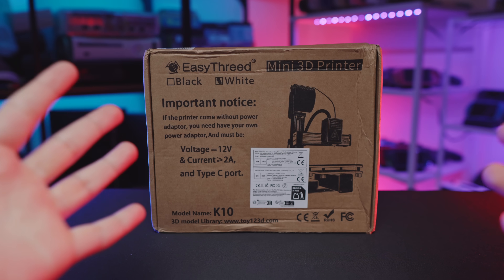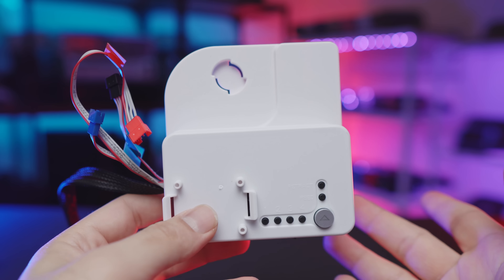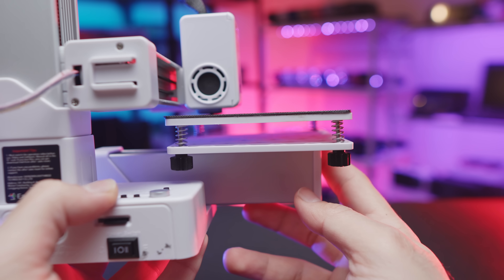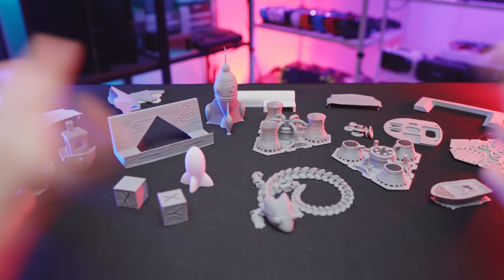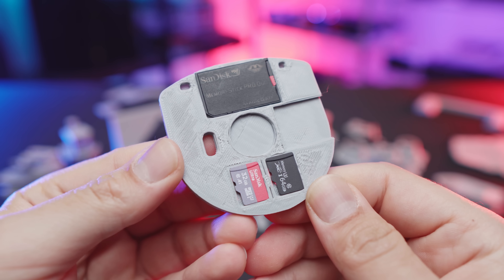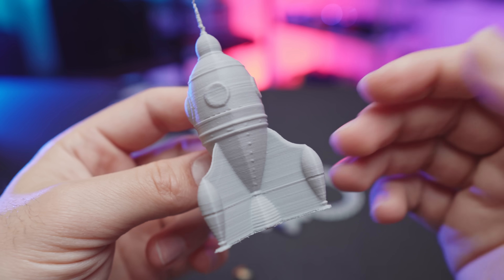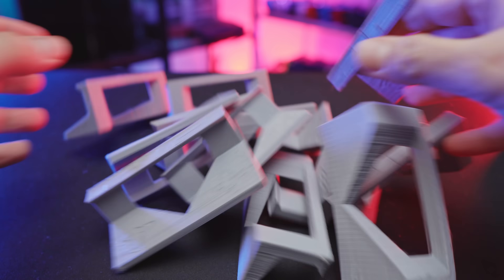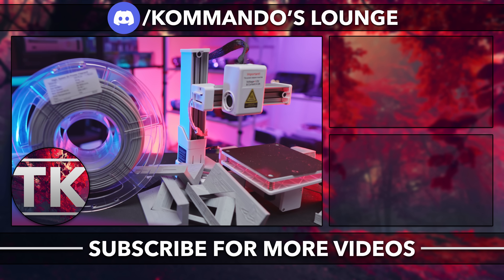Printing PSP Mod Parts With The Cheapest 3D Printer on AliExpress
Testing a $75 3D printer to see if it can reliably print critical PSP Mod Parts
EasyThread K10
Spool Holder
They now have a black edition O_O

🔴Time Codes:
00:00 - Introduction & Assembly
03:50 - The Struggles
07:10 - Print Results
14:35 - Final Thoughts